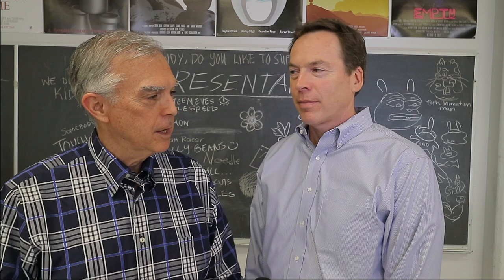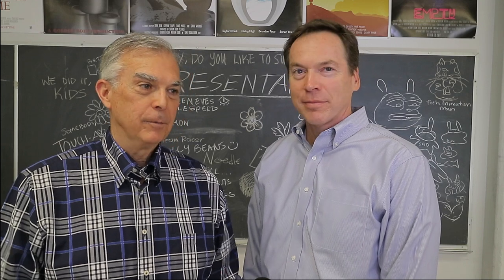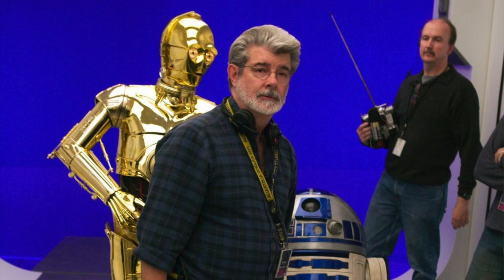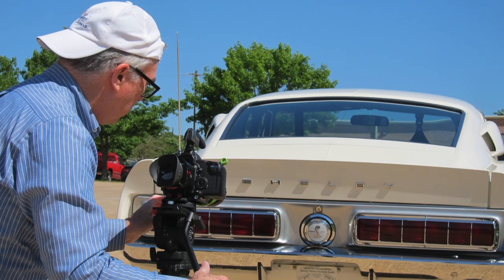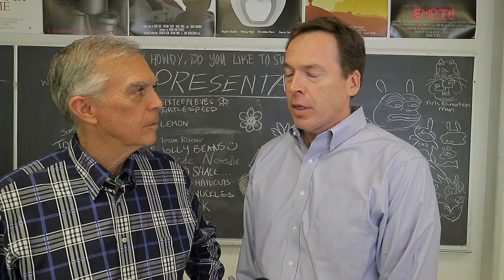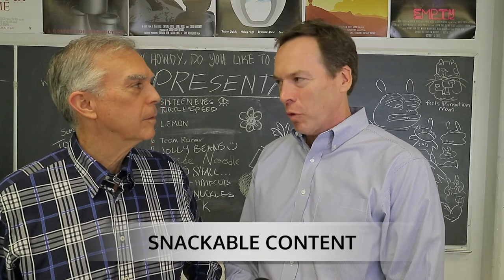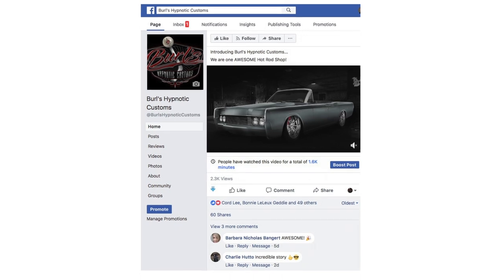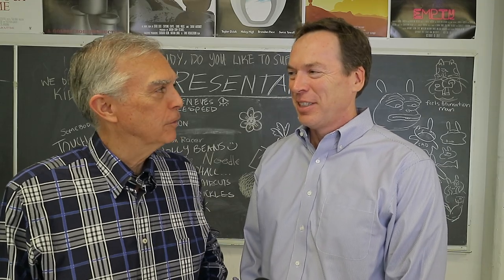Storytelling for Social Media Marketing by a Jedi Master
Tim McLaughlin, a former Creature Supervisor for George Lucas at Industrial Light & Magic, gives tips on how to create stories for snackable content on social media.

McLaughlin is the head of the Department of Visualization in the College of Architecture at Texas A&M University.

He had a hand in creating every creature featured in Star Wars Episode I - The Phantom Menace.